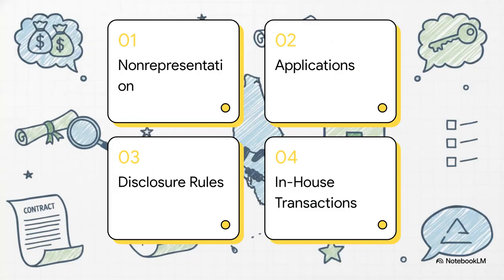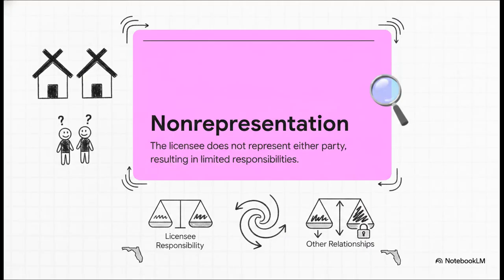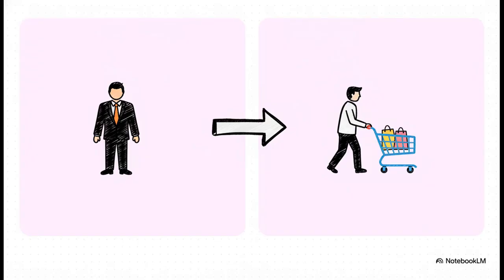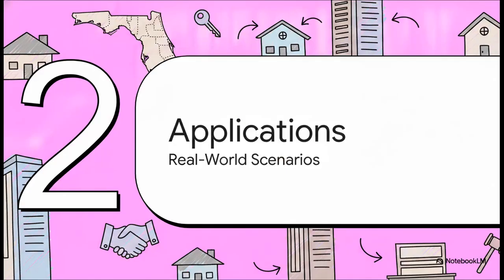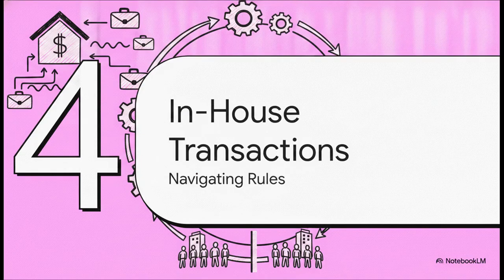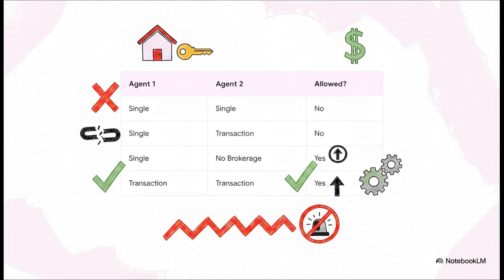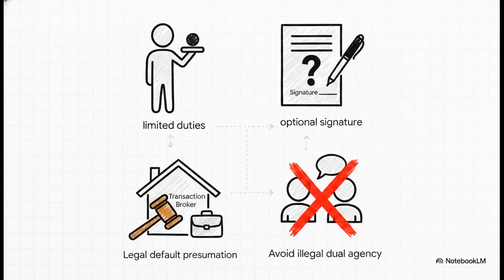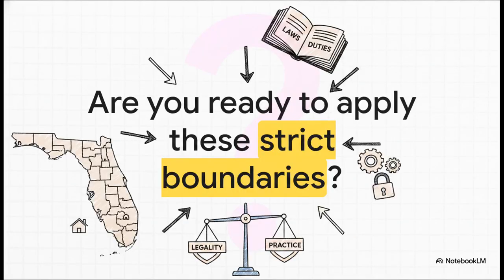Understanding Authorized Relationships in Florida Real Estate: Duties Explained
Dive into the nuances of authorized relationships in Florida real estate. This lesson clarifies the duties of sales associates, brokers, and the implications of the Brokerage Relationship Disclosure Act.

In this lesson you’ll learn:
• Overview of agency types in Florida real estate
• Roles of brokers and sales associates
• Importance of the Brokerage Relationship Disclosure Act
• Fiduciary duties vs. limited representation
• Documentation for role transitions

Florida Pre-License course — Chapter 4, Part 3. Casa Academy, a Florida real estate school.